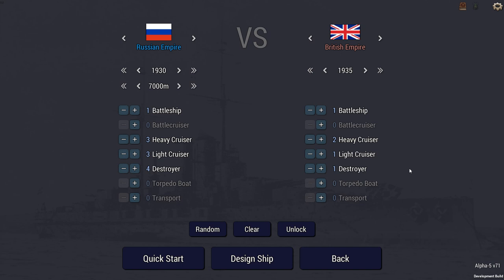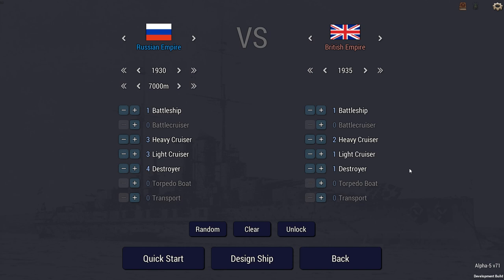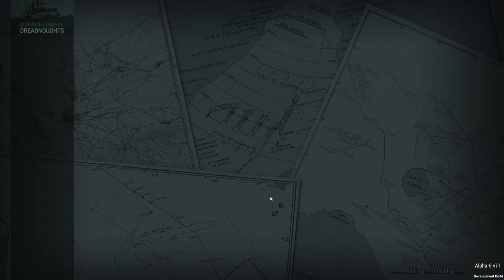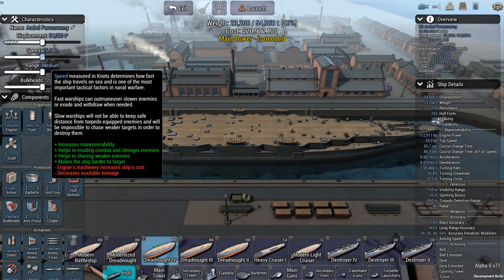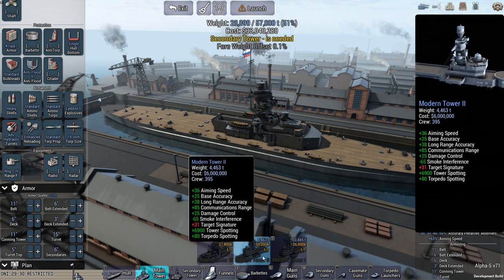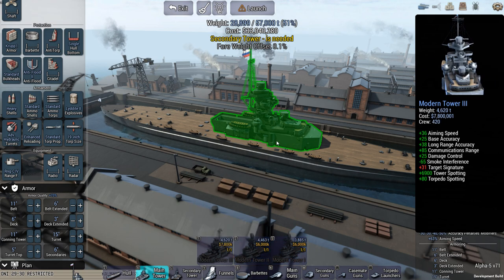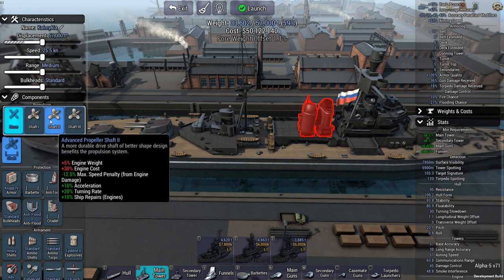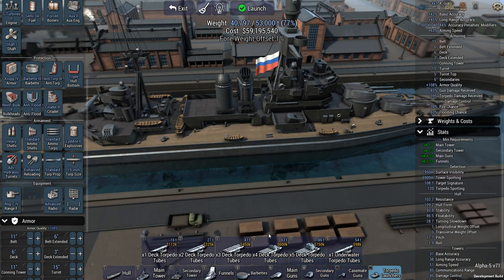Ultimate Admiral: Dreadnoughts - Baltic Standoff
At the start of WW2 Sweden was exporting Iron to Germany via Norway. The allies asked Norway and Sweden to stop.

They said no.

When the winter war happened and Finland was invaded Britain and France asked if they could move troops through them to help Finland (And maybe take control of all Sweden's Iron Fields)

The scene is that in an alternate history Sweden and Norway said yes and the allies declared war on the Soviet Union.

Colonel Brendryen
Colonel Metzger
Colonel Westover

Major Moleeman
Major Zeeshan
Major Wenke
Major Adams
Major JFHeasy
Major Duck
Major Grindley
Major Weber
Major Chung
Major JustGeo42
Major Anime Loner
Major Parle

Captain Christensen
Captain Dave
Captain Ethanol87
Captain Martinez
Captain Iceman
Captain Morscher
Captain Jack
Captain Tam
Captain Pulliam
Captain Braugh
Captain Moore

Cheers,
Stealth